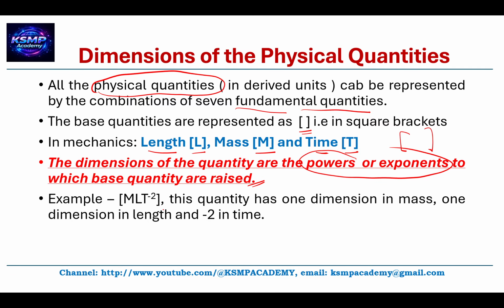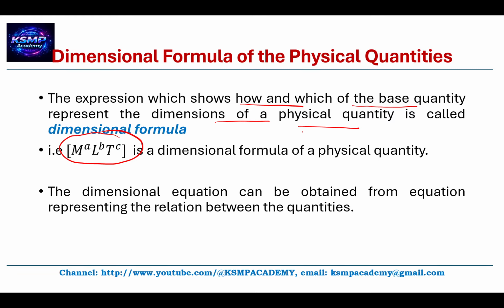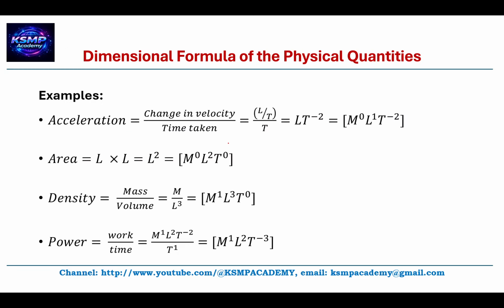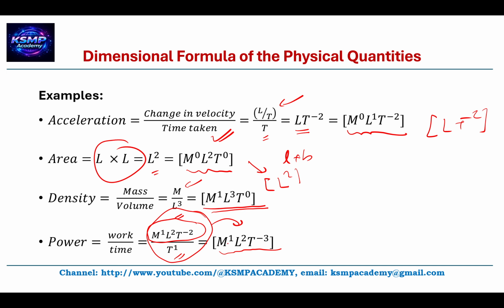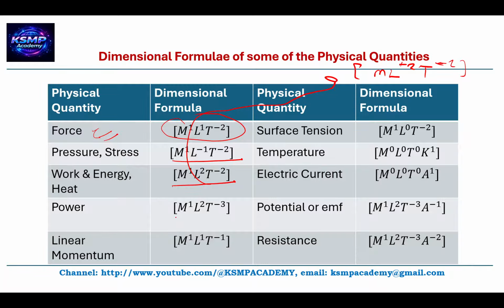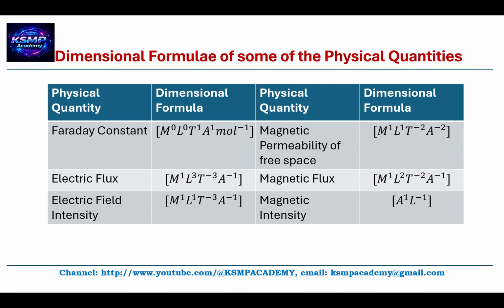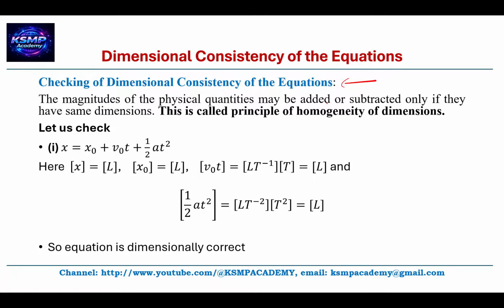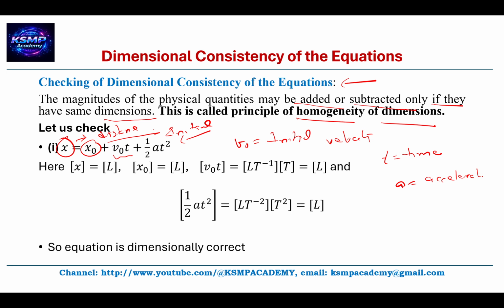Physics for Class 11th : class 3 - Units & Measurements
In this lecture, we discuss one of the most important topics of **Class 11 Physics**—**Dimensions and Dimensional Formulae**. This chapter forms the foundation for solving numerical problems and understanding the correctness of physical equations.

### 📚 Topics Covered:

✅ Base (Fundamental) Quantities and Derived Quantities
✅ Dimensional Formulae of Important Physical Quantities
✅ Principle of Homogeneity of Dimensions
✅ Checking Dimensional Consistency of Equations
✅ Dimensional Analysis with Examples

🎯 **Useful For:**

* NCERT Physics
* JEE Main & Advanced
* NEET Physics
* School & Board Examinations
* Engineering Entrance Examinations